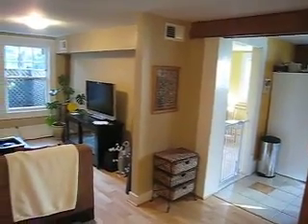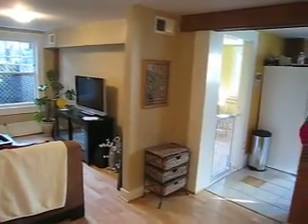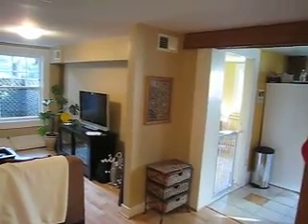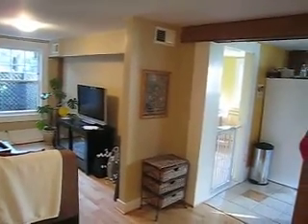Wall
home wall